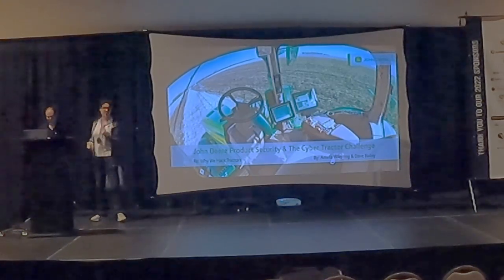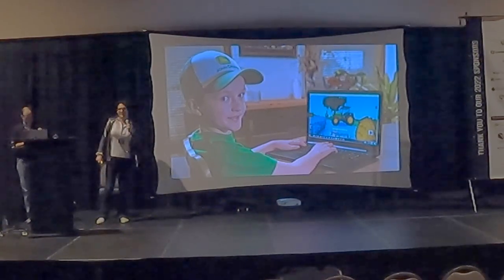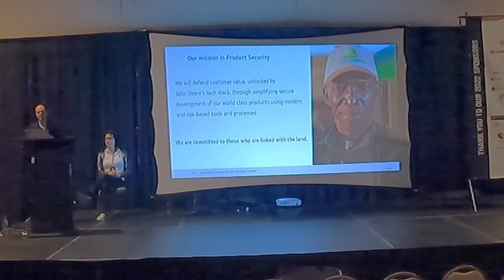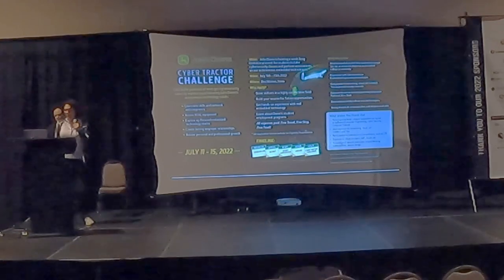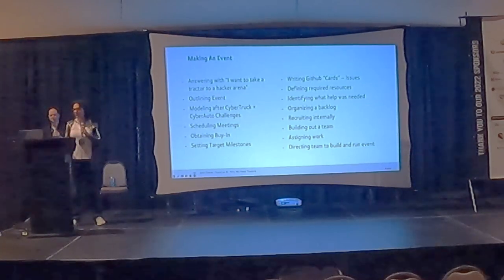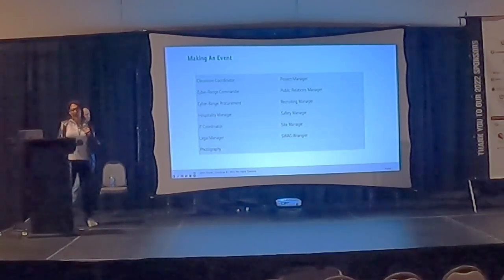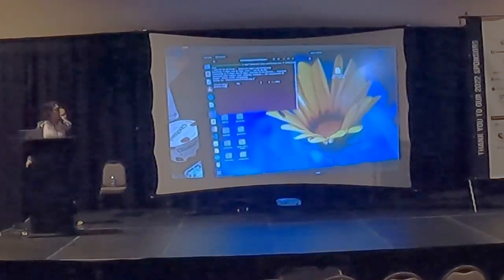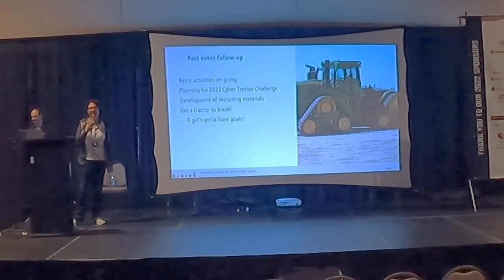CornCon 8 Dave Bailey & Amelia Wietting - John Deere "Why We Hack Tractors"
CornCon 8 Sep 30, 2022 - Davenport, IA

John Deere’s perspective on product security • DAVE BAILEY, Sr. Staff Embedded Security Engineer, John Deere • @daveisu • AMELIA WIETTING, Senior Security Engineer, John Deere • @aask42